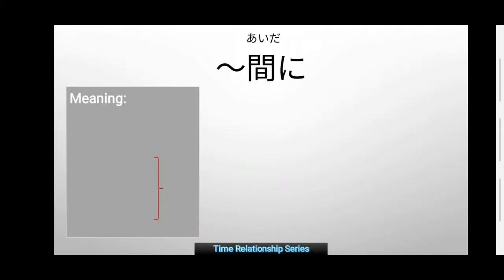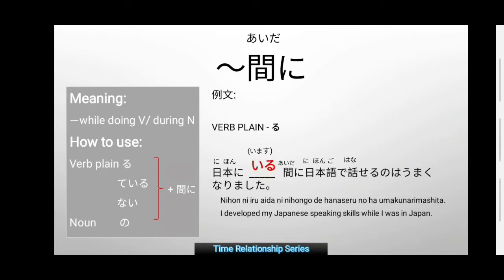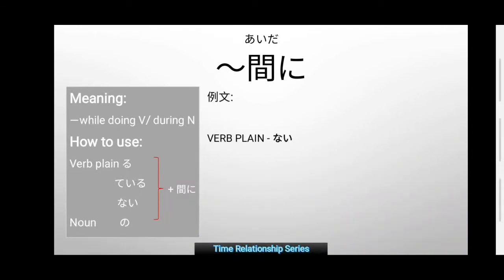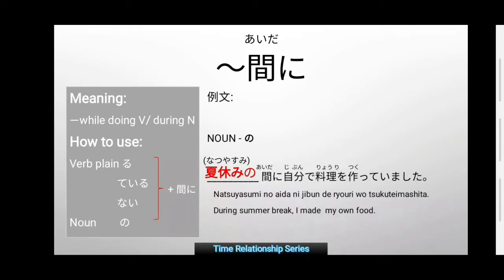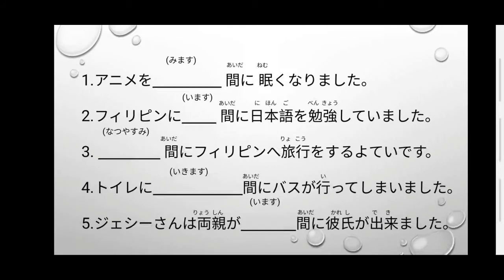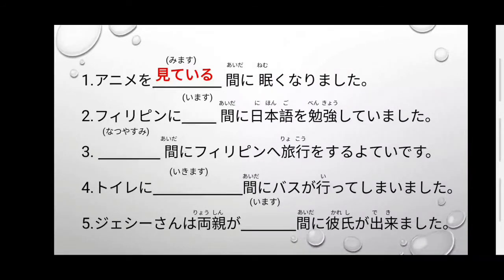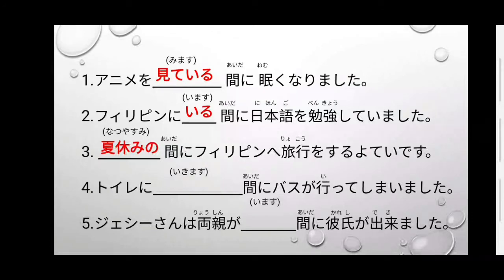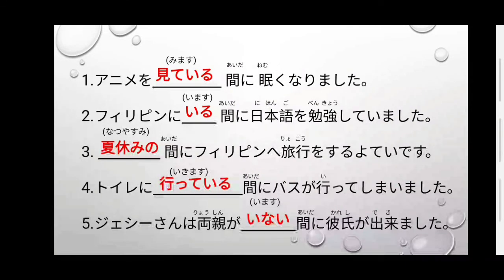〜間に (〜あいだに) aida ni | N4 Level Grammar Pattern | Time Relationship Series- Part 3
Hi! こんにちは 先輩たち!

My name is Jessica.
I would like to share my knowledge gained in Nihongo. This is a tutorial for N4 level 〜間に(あいだに).

For those who wants to learn Japanese language let me be part of your journey and let us grow together in terms of Japanese world.

Like our Facebook Page:
JLPTーJapanese Language Proficiency Test-Review